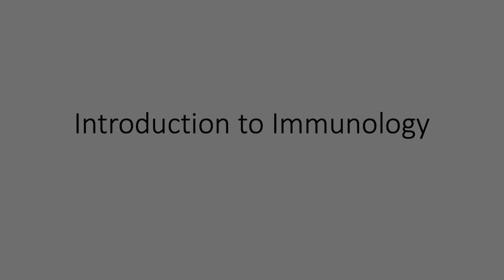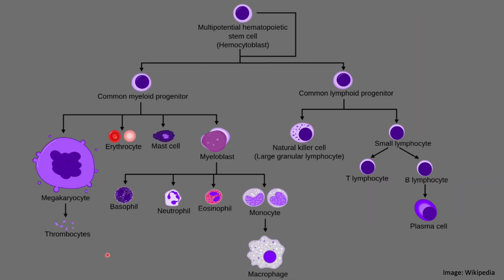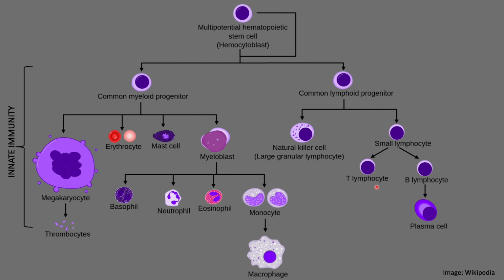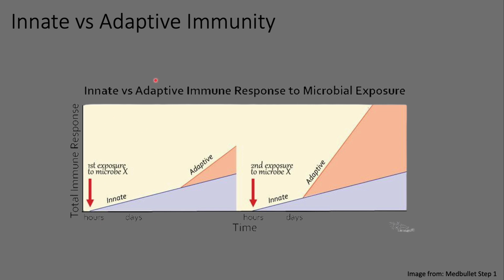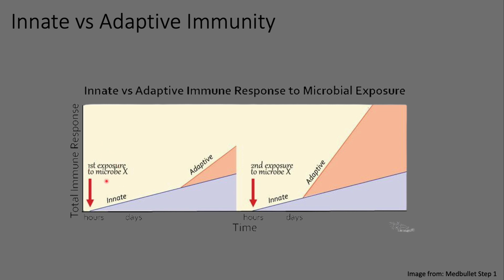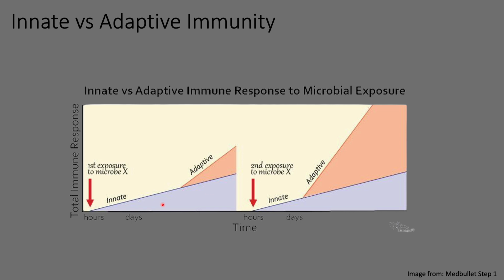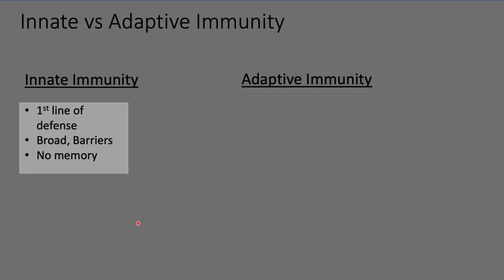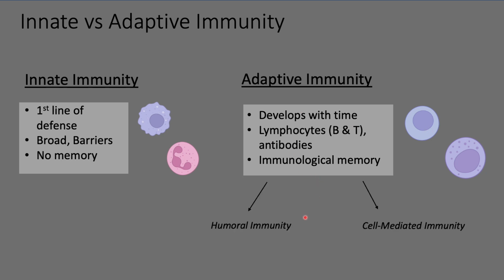Intro to Immunology: Innate vs Adaptive Immunity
Hey friends! We have a quick intro to immunology for you guys, we cover the very basics today: what leukocytes are, where they derive from, the common myeloid and lymphoid progenitor pathways, as well as the immune response in the innate and adaptive immune systems. More to come soon, enjoy! :)